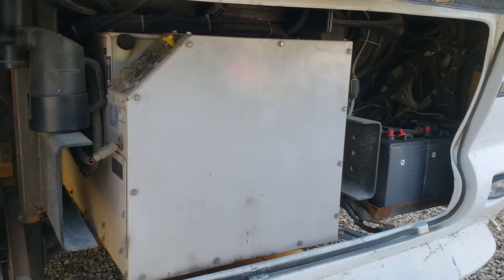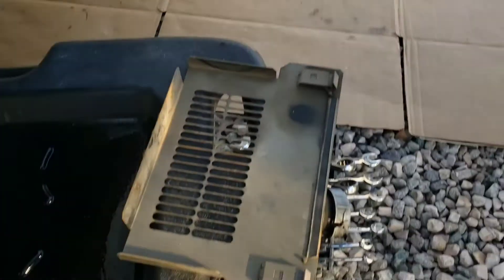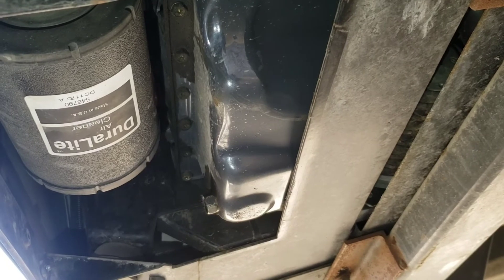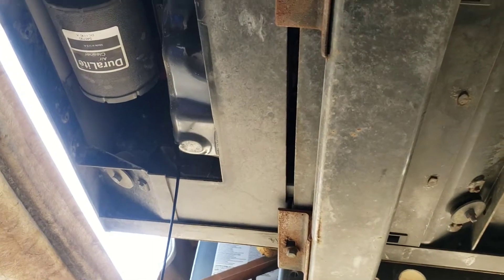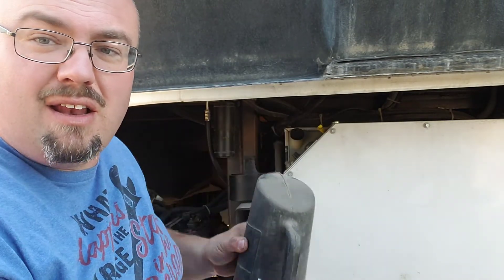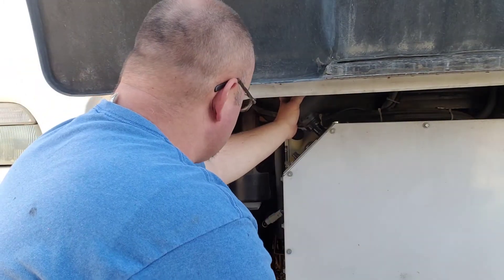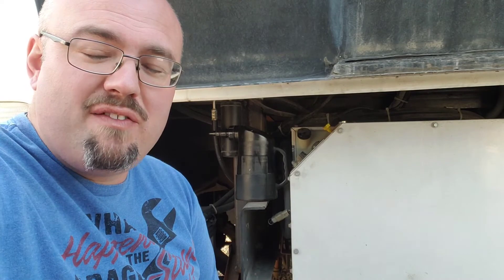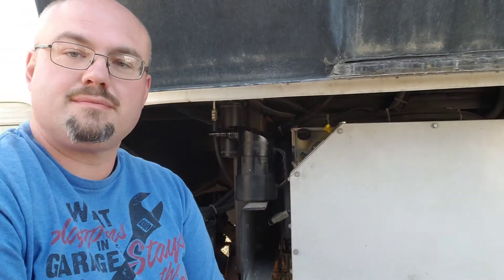Generac Oil Change - This Old Motorhome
Today on This Old Motorhome, it's more spring maintenance! It's the generator's turn. This is a diesel Generac, and I'm using Mobil 15w-40 and a Fram ph3682 oil filter. Follow along and see what's involved. Harvey the Golden Doesn't-Retreiver even makes a cameo in this video!

After dealing with diesel oil, I've found the Scrubbie Bar from Sweet Bath and Body is the best soap to cut through grease and dirt that gets on your hands.

Contingency Connection - supporting grassroots motorsports
Velocity Racing Carbs - search them on Facebook, amazing Carburetors built for your needs